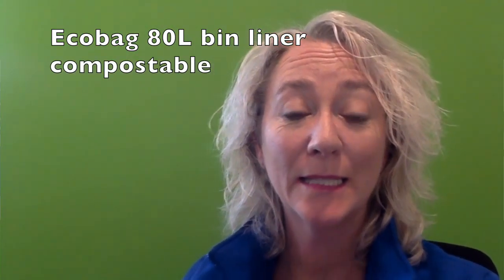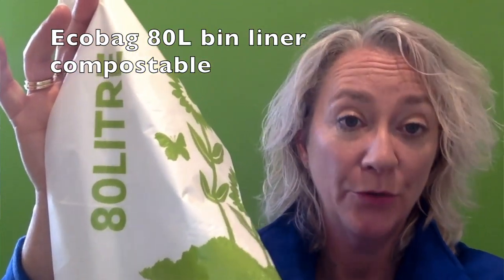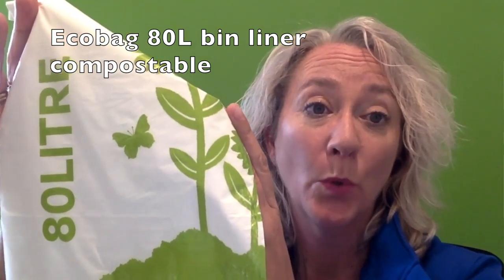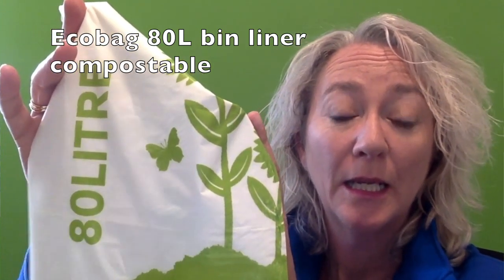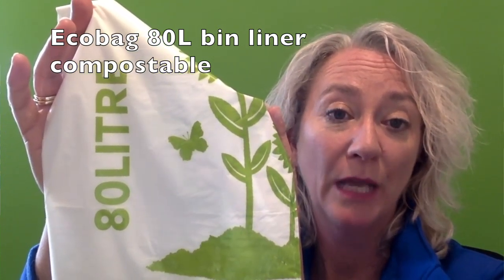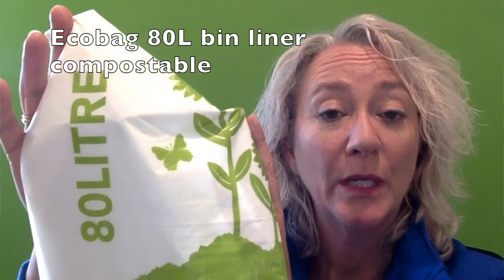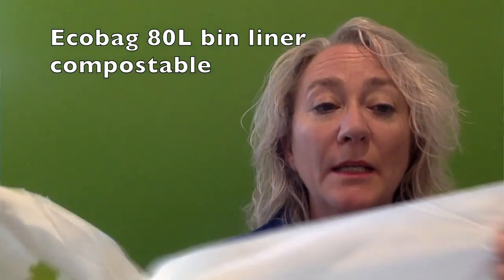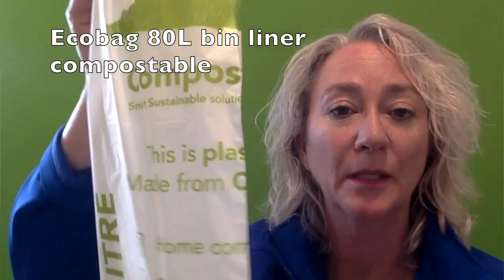80Litre compostable bin liners - Ecobags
Ecobag 80L compostable bin liners

80L Bin liner Compostable and Biodegradable.

Ecopack’s range of 100% compostable bags are an eco-friendly alternative to traditional plastic bags. They offer a smarter and more sustainable packaging choice and are specifically designed to be sustainable from start to finish.